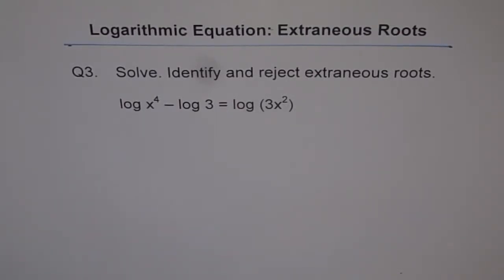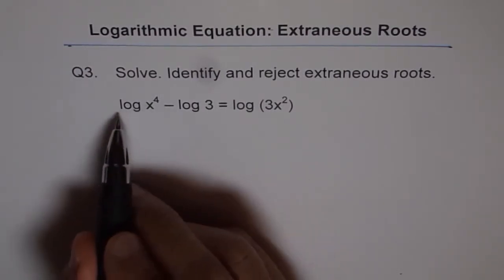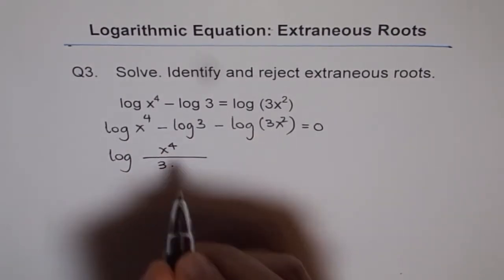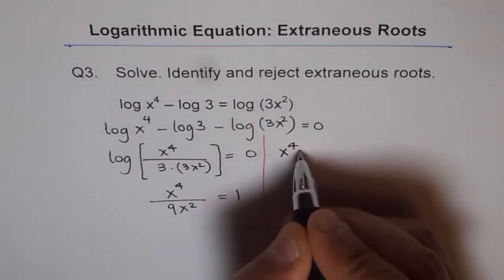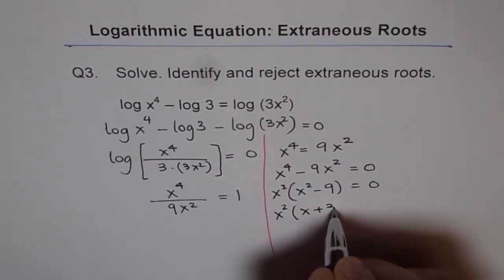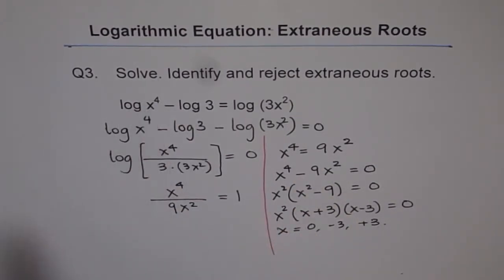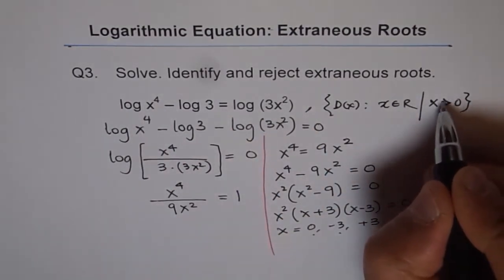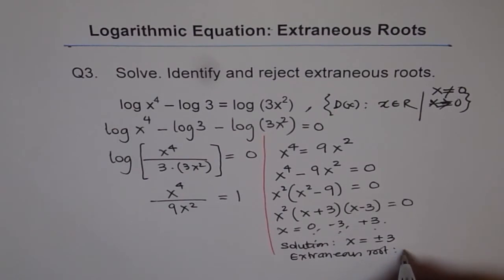Solve Logarithmic Equation Check Extraneous Roots Q3